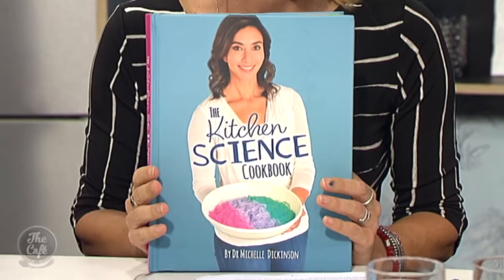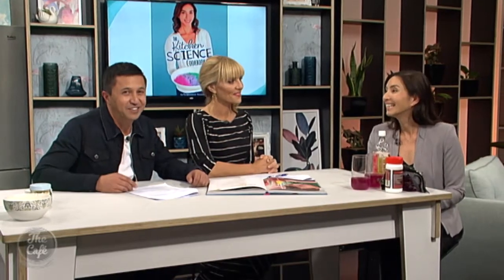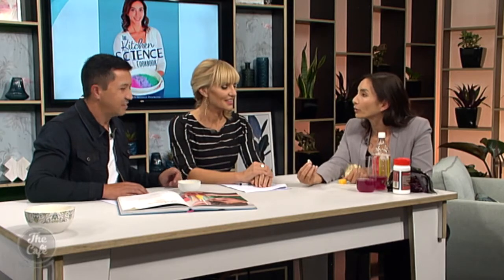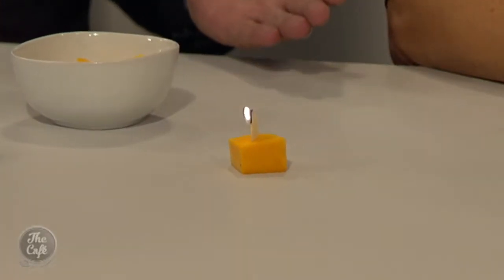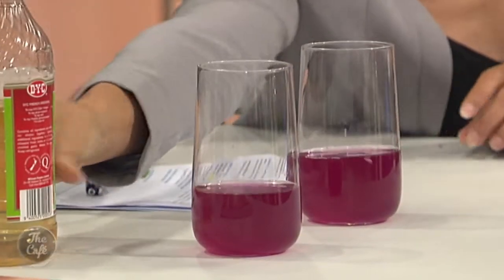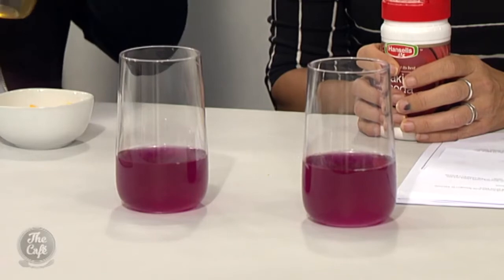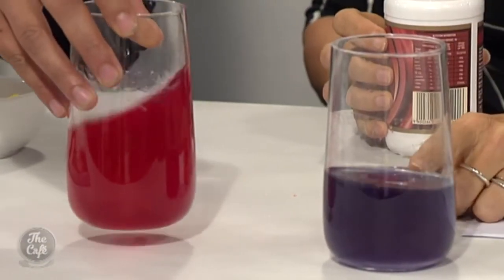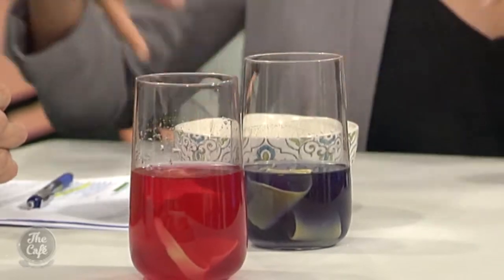We Chat To Nanongirl, Michele Dickinson about bringing science into the home